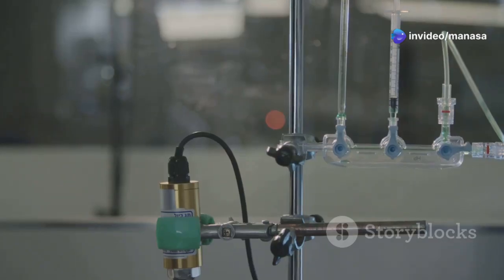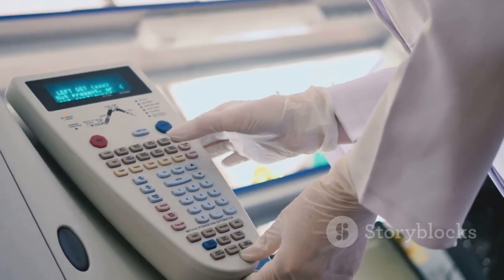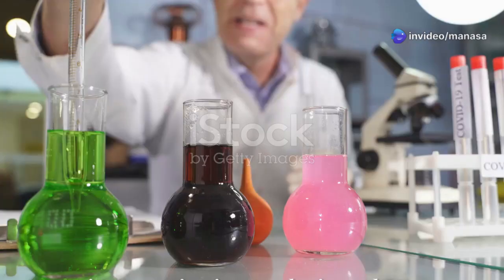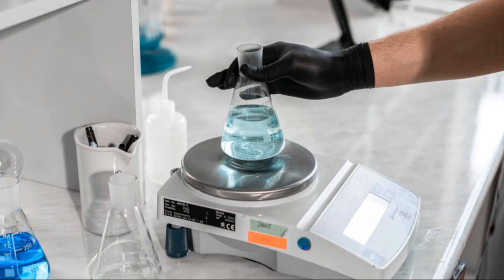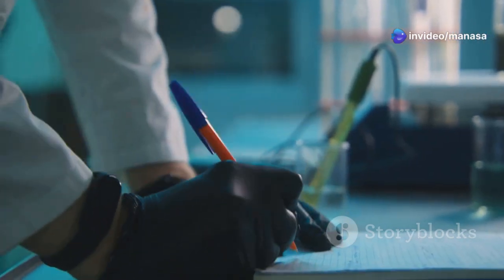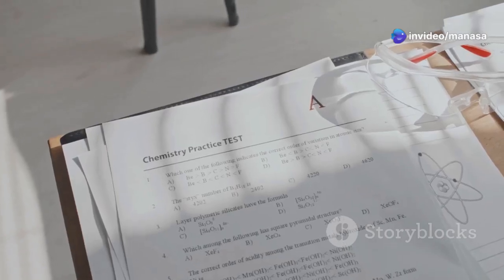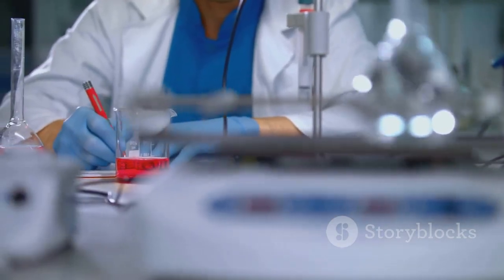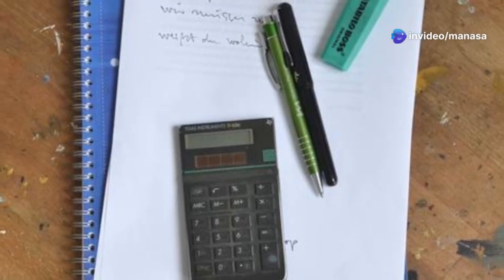Basic principles of quantitative chemical analysis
You said:

Calculation of empirical formule and molecular formule

ChatGPT said:

To calculate the empirical formula and molecular formula, follow these steps:

1. Empirical Formula Calculation

Step 1: Convert percentage to grams
Assume you have 100 g of compound. This way, the % becomes grams directly.

Step 2: Convert grams to moles
Use the formula:

moles=mass (g)atomic mass (g/mol)moles=atomic mass (g/mol)mass (g)​

Step 3: Divide by the smallest number of moles
This gives the simplest whole number ratio.

Step 4: Multiply to get whole numbers
If needed, multiply all ratios by the same number to make them whole.

Example:

A compound contains:

C = 40%, H = 6.7%, O = 53.3%

Step 1: Assume 100g sample
C = 40 g, H = 6.7 g, O = 53.3 g

Step 2: Convert to moles
C: 40 / 12 = 3.33 mol
H: 6.7 / 1 = 6.7 mol
O: 53.3 / 16 = 3.33 mol

Step 3: Divide by smallest
C: 3.33 / 3.33 = 1
H: 6.7 / 3.33 ≈ 2
O: 3.33 / 3.33 = 1

Empirical formula = CH₂O

2. Molecular Formula Calculation

Step 1: Find molar mass of empirical formula
CH₂O = 12 + (2×1) + 16 = 30 g/mol

Step 2: Divide given molar mass by empirical mass
If given molar mass = 180 g/mol:
180 / 30 = 6

Step 3: Multiply empirical formula by this number
(CH₂O) × 6 = C₆H₁₂O₆

Molecular formula = C₆H₁₂O₆

You said:

Numerical problems in organic quantitative analysis

ChatGPT said:

Here are a few numerical problems related to organic quantitative analysis, especially focusing on estimation of elements like carbon, hydrogen, nitrogen, halogens, and sulfur:

1. Estimation of Carbon and Hydrogen (Liebig’s method)

Problem 1:
0.25 g of an organic compound gave 0.44 g of CO₂ and 0.18 g of H₂O on combustion. Calculate the percentage of carbon and hydrogen in the compound.

Solution:

Mass of CO₂ = 0.44 g

Mass of H₂O = 0.18 g

Molar masses: CO₂ = 44 g/mol, H₂O = 18 g/mol

C in CO₂ = 12/44

H in H₂O = 2/18

Carbon:

Mass of C=1244×0.44=0.12 g⇒%C=0.120.25×100=48%Mass of C=4412​×0.44=0.12 g⇒%C=0.250.12​×100=48%

Hydrogen:

Mass of H=218×0.18=0.02 g⇒%H=0.020.25×100=8%Mass of H=182​×0.18=0.02 g⇒%H=0.250.02​×100=8%

2. Estimation of Nitrogen (Dumas Method)

Problem 2:
0.3 g of an organic compound gave 50 mL of N₂ gas at STP. Calculate % of nitrogen.

Solution:

1 mole N₂ = 22.4 L = 22,400 mL at STP

Mass of nitrogen in 50 mL =

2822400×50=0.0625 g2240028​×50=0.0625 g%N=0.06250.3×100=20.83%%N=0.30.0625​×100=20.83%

3. Estimation of Halogens (Carius Method)

Problem 3:
0.2 g of an organic compound gave 0.236 g of AgCl. Calculate the percentage of chlorine in the compound.

Solution:

AgCl molar mass = 143.5 g/mol

Cl in AgCl = 35.5 g

Mass of Cl=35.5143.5×0.236=0.0583 gMass of Cl=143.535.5​×0.236=0.0583 g%Cl=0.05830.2×100=29.15%%Cl=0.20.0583​×100=29.15%

4. Estimation of Sulfur (Carius Method)

Problem 4:
0.1 g of a compound gave 0.233 g of BaSO₄. Calculate the % of sulfur.

Solution:

BaSO₄ molar mass = 233 g/mol

S in BaSO₄ = 32 g

Mass of S=32233×0.233=0.032gMass of S=23332​×0.233=0.032g%S=0.0320.1×100=32%%S=0.10.032​×100=32%

Description of quantitative analysis

Quantitative Analysis in Organic Chemistry – Description

Quantitative analysis in organic chemistry refers to the determination of the amount (percentage) of various elements present in an organic compound. This helps in calculating the empirical and molecular formulas of the compound.

Hydrogen (H)

Nitrogen (N)

Halogens (Cl, Br, I)

Sulfur (S)

Phosphorus (P) (sometimes)

Common Methods of Quantitative Analysis:

1. Estimation of Carbon and Hydrogen (Liebig’s Combustion Method):

The organic compound is burned in the presence of excess oxygen.

Carbon is oxidized to CO₂ and hydrogen to H₂O.

CO₂ is absorbed in potassium hydroxide, and H₂O in calcium chloride.

The gain in mass helps calculate the % of carbon and hydrogen.

2. Estimation of Nitrogen:

(a) Dumas Method:

Organic compound is heated with copper oxide.

Nitrogen gas (N₂) formed is collected and measured.

Volume of N₂ is used to calculate % of nitrogen.

(b) Kjeldahl’s Method:

Compound is digested with concentrated sulfuric acid (H₂SO₄).

Nitrogen is converted into ammonium sulfate.

It is later converted to ammonia (NH₃), which is distilled and measured.

3. Estimation of Halogens (Carius Method):

The compound is heated with fuming nitric acid and silver nitrate.

Halogens form silver halides (AgCl, AgBr, AgI).

Weight of precipitate is used to find % of halogen.

4. Estimation of Sulfur (Carius Method):

Compound is oxidized with fuming nitric acid.

Sulfur gets converted to sulfuric acid, which forms BaSO₄ on reaction with barium chloride.

Weight of BaSO₄ gives % sulfur.

5. Estimation of Phosphorus:

Compound is oxidized to form phosphoric acid.

Reacted with magnesia mixture to form MgNH₄PO₄.

On ignition, it gives Mg₂P₂O₇, which is weighed.

Importance of Quantitative Analysis:

Helps in determining empirical and molecular formulas.

Confirms the purity and composition of organic substances.